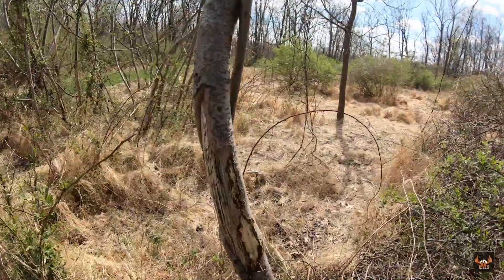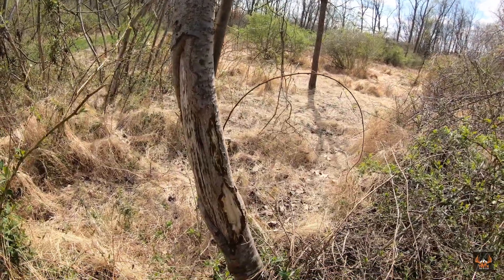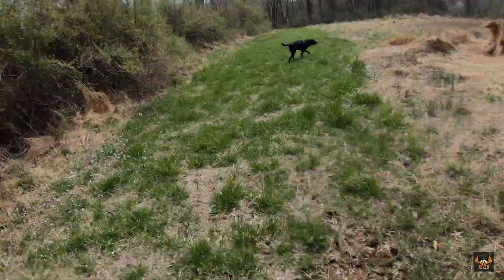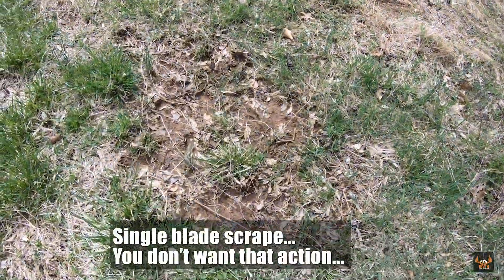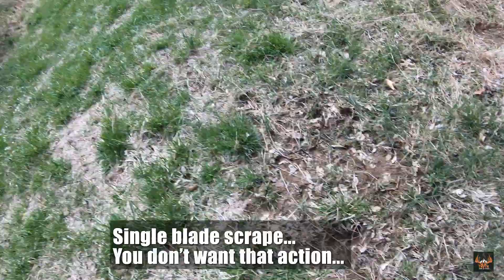Scouting Mature Bucks (Video)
Late winter and early spring is a great time of year to scout for mature bucks. The sign from the prior year is obvious and can provide a great starting point for next season's hunts. Recently, with living in lockdown, I've taken a different approach to scouting.